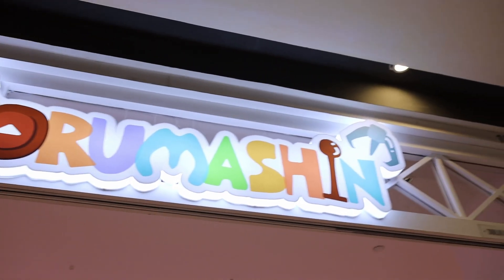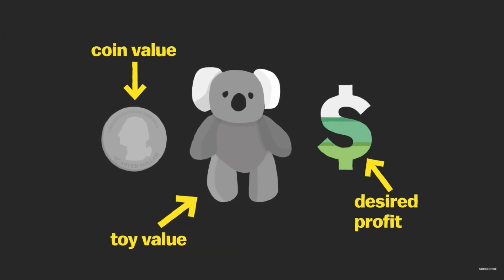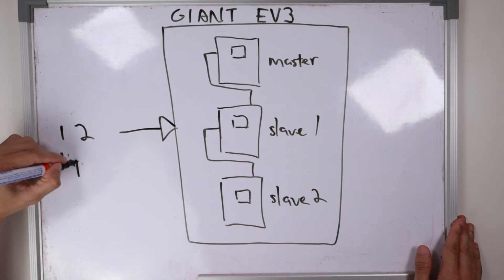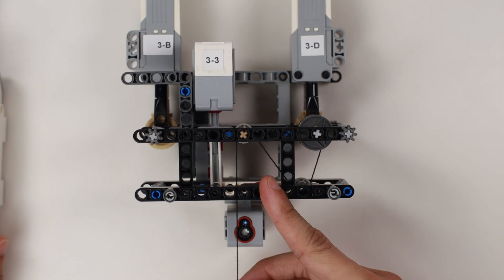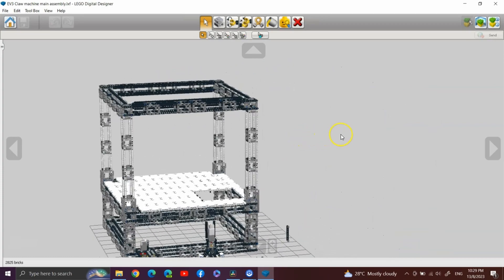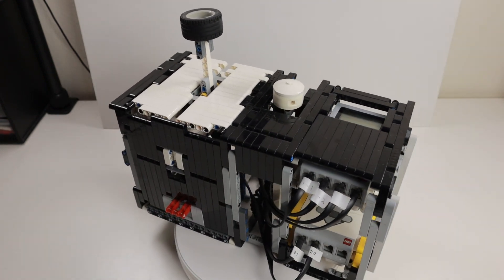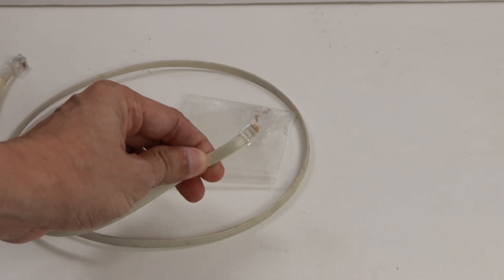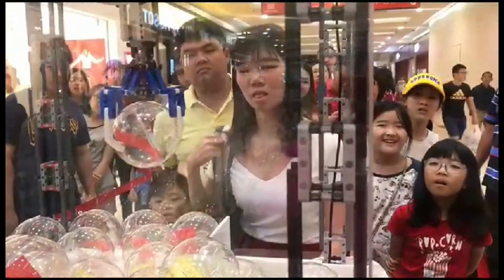I built a LEGO Claw Machine after being scammed.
After being scammed by arcade claw machines, I challenged myself to build a LEGO Mindstorms Claw Machine that guarantees a prize every single time.

Software used
CAD - LEGO Digital Designer
EV3 programming - LEGO Mindstorms EV3 Home Edition
Video Editor - DaVinci Resolve (free version)
Screen recording - ScreenPal

Camera
Canon M50 mark 1
Canon M6 mark ii
Lens
Canon EF-M 22mm f/2
Canon EF-M 15-45mm f/3.5-6.3
Canon EF-M 55-200mm f/4.5-6.3
Canon EF 50mm f/1.8
Sigma 16mm f/1.4 EF-M mount
Mic
Rode Video Micro
Lights
GS LitBox Continous Lighting Softbox Light Kit
Ulanzi K20 LED key light